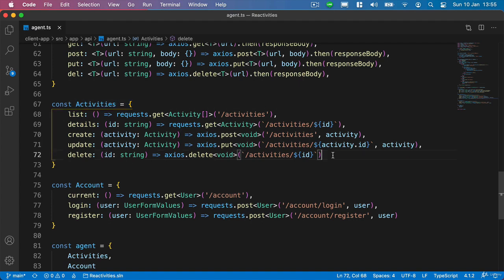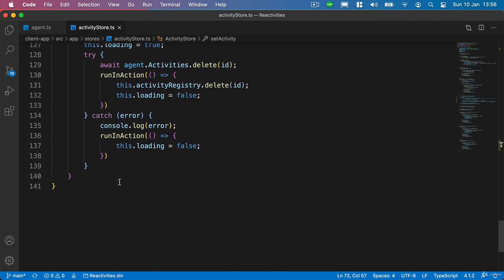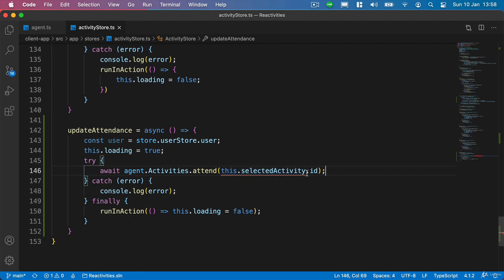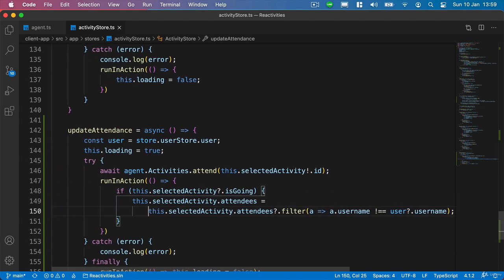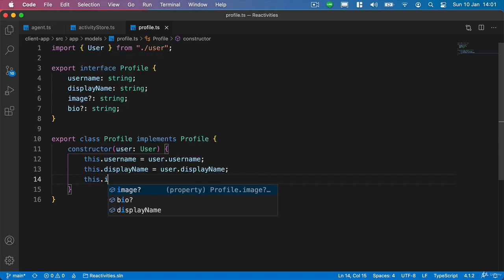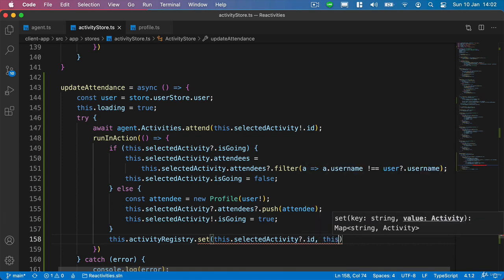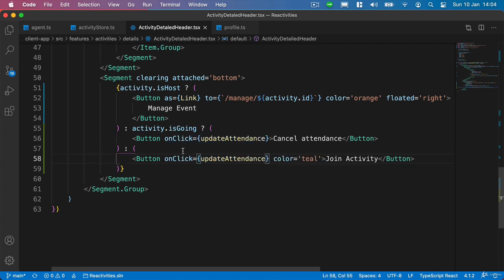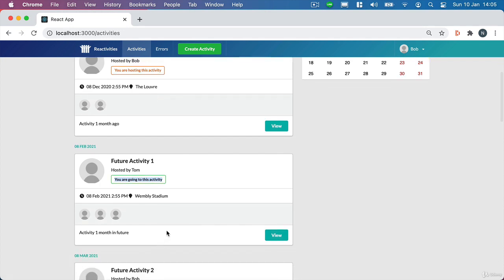Net Core and React Feature Client side attendance Adding the store methods to attend